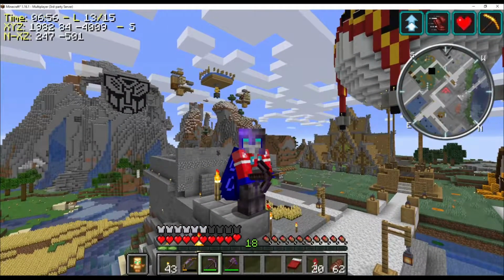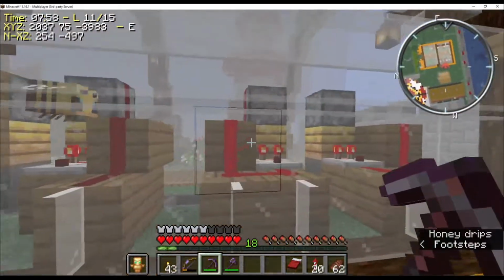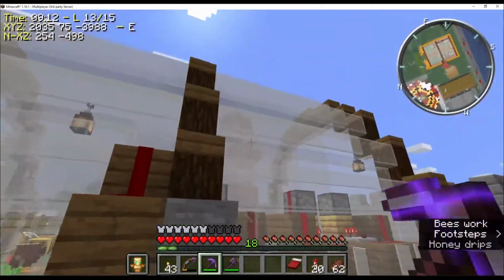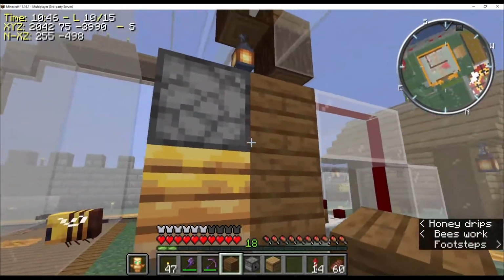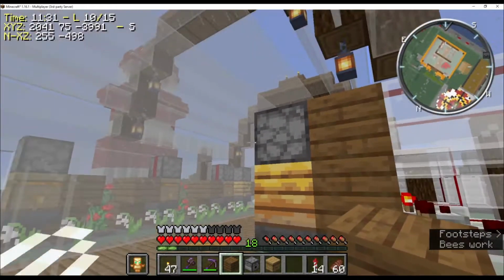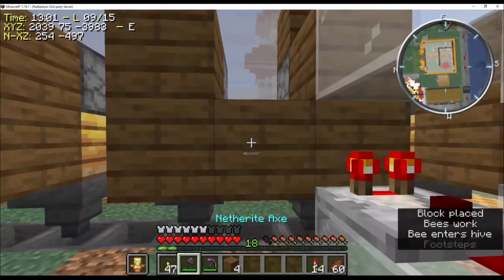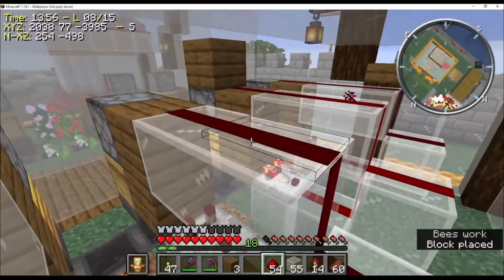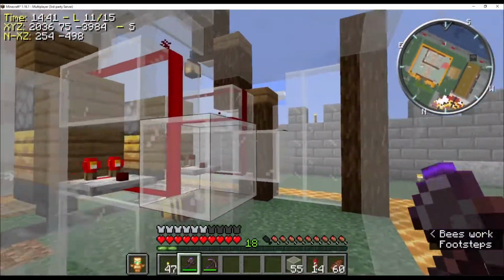Ostercrack - 1.16 Monument Update - Episode 9 Minecraft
Greetings!
Finally a video updating you on the progress of the Ocean Monument.  We are done!

1. Twitch

2.  Follow on Instagram "Ostercrack"

3. Other YouTubers

     Paper Spigot server hosting - Zap-Hosting
    ✓ Low price Paper Spigot server hosting ✓ SSD performance ✓ DDoS protection
    ✓ Prepaid    or contract ✓ EasyConfig ✓ Hundreds of games from the cloud

     Planet Minecraft - Mature Vanilla Minecraft Server [1.16.1] Minecraft Server